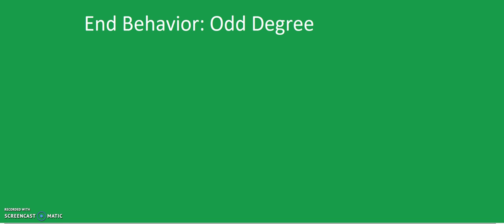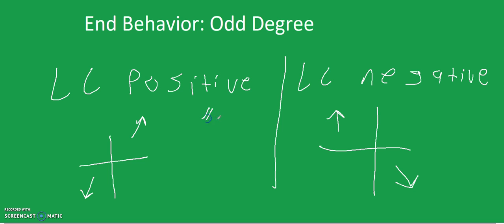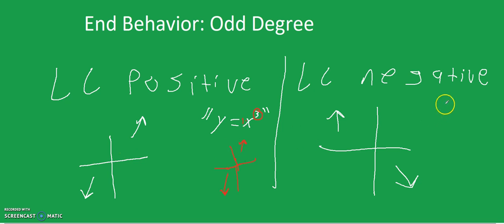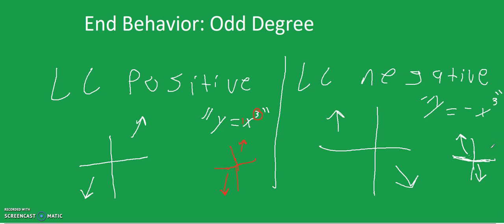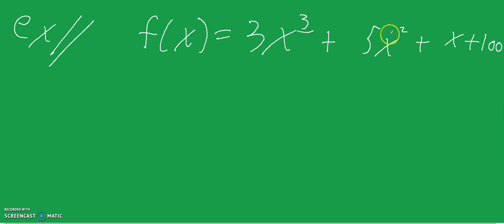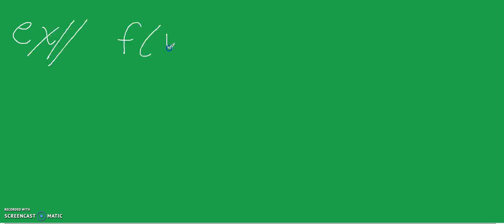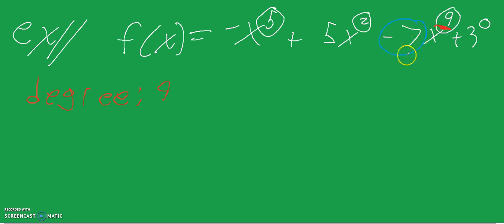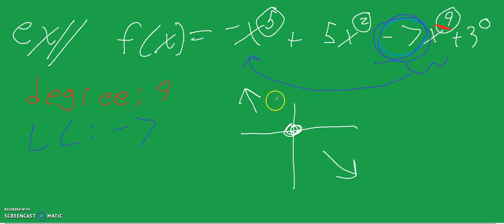End Behavior of a Polynomial with Odd Degree: College Algebra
The degree of a polynomial is the highest exponent that occurs for a variable. In this video, we will only look at polynomials with odd degree.

The Leading Coefficient is the coefficient attached to the term that has the degree for its exponent.

Depending on whether or not the Leading Coefficient (LC) is positive or negative will determine the shape of the end behavior.